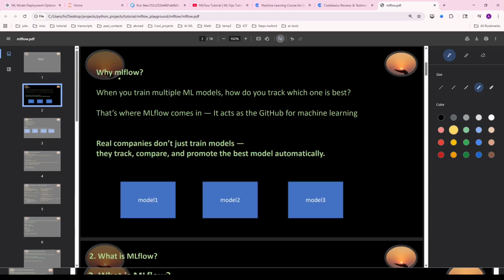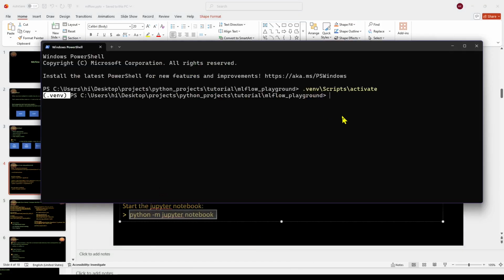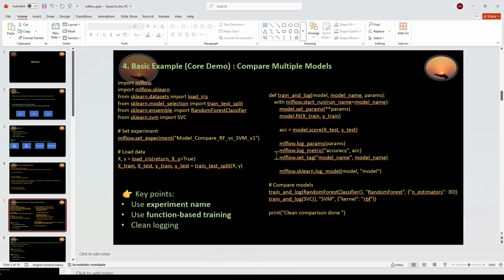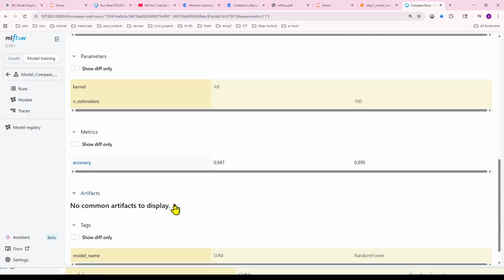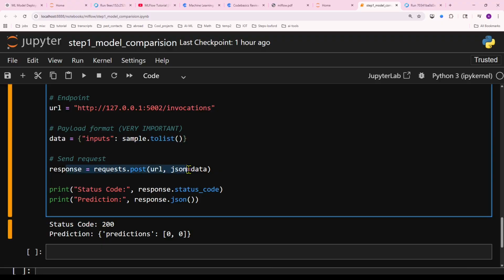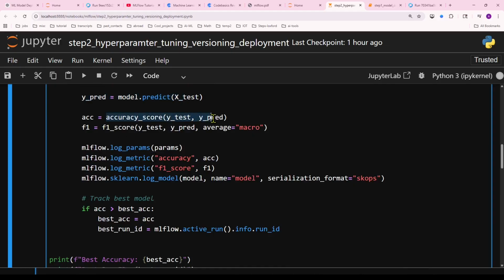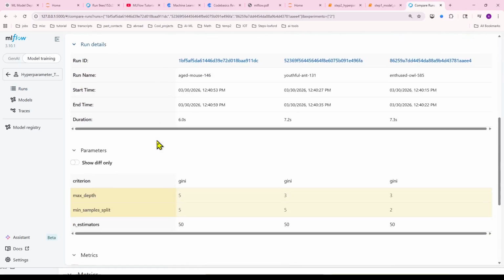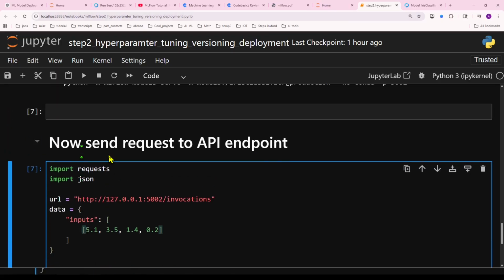Experiment Management Using MLFlow - Metrics tracking | Parameter tracking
This video walks you through the steps on experimentation in ML and logging all your measurements.